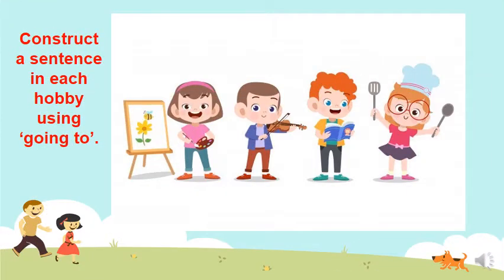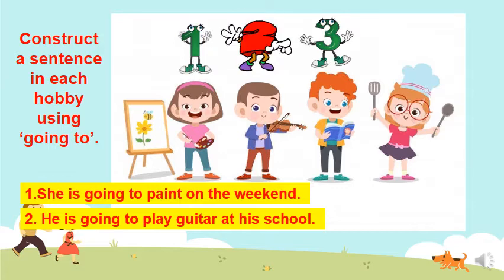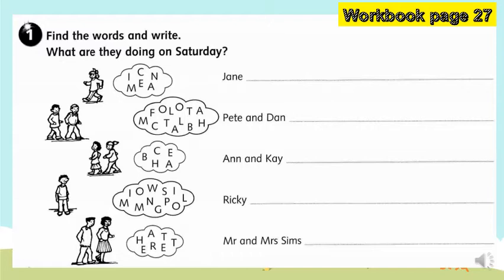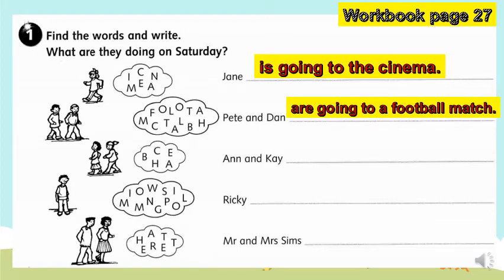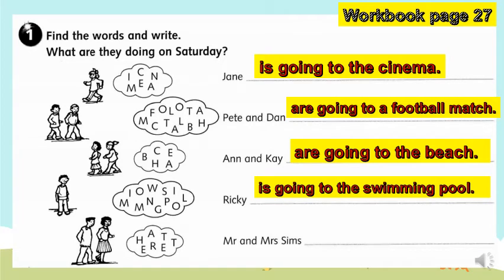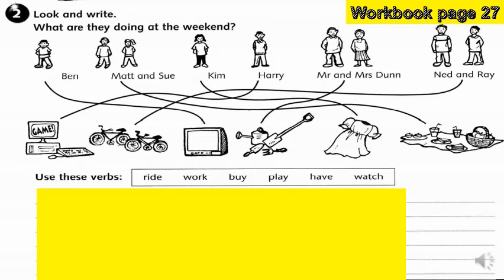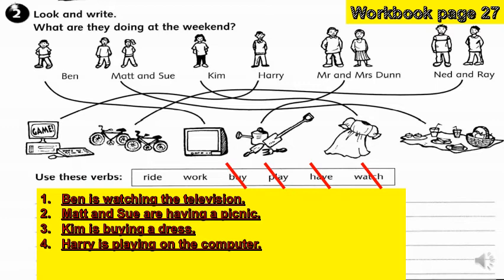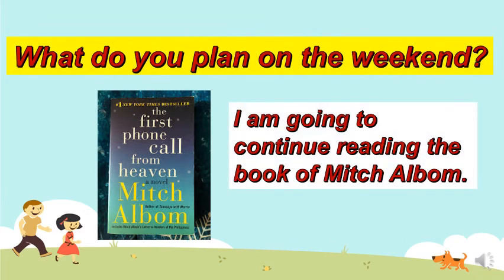WEEK 7 Day 2 Unit 5 lesson 1 Part 2 continuation Ms April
CREDIT TO THE VIDEOS OWNER MS APRIL